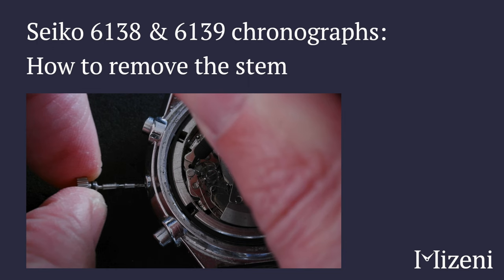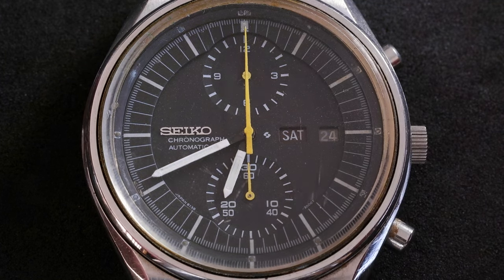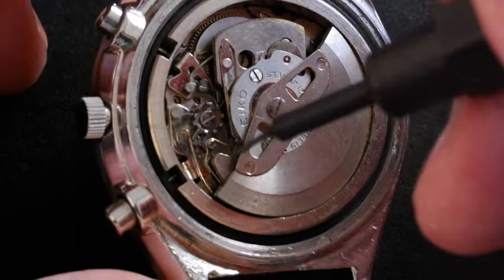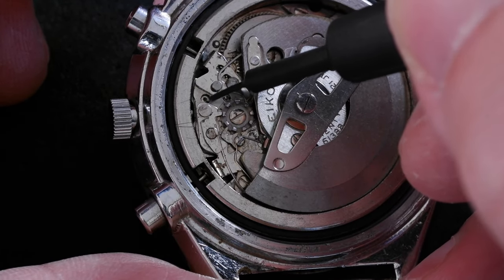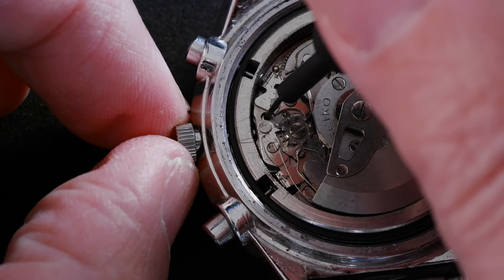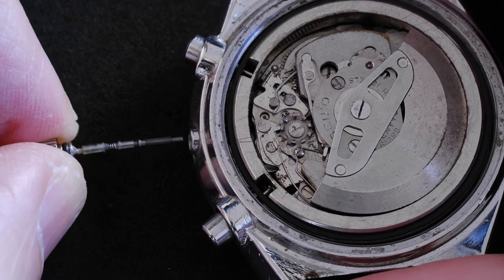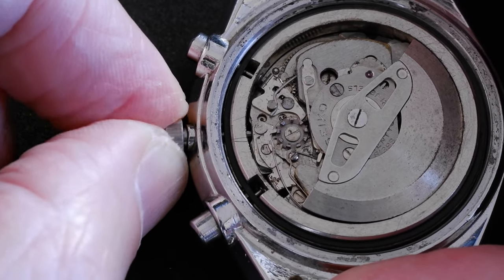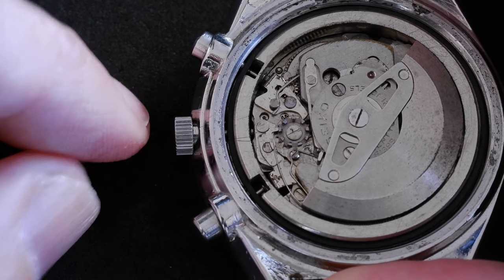Seiko 6138 & 6139 watches: How to remove the stem & crown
Stem removal on a Seiko 6138 or 6139 chronograph watch movement in easy steps:

1. Do not pull the crown out to the first or second click.
2. Use something with a fine point to push on the stem release dimple.
3. While pushing on the dimple (not too hard), gently pull the stem out.

To replace the stem, you don't need to push on the dimple again. Just push the crown and stem in slowly, rotating it a bit if it gets stuck.

(as used in the popular Seiko Pogue)